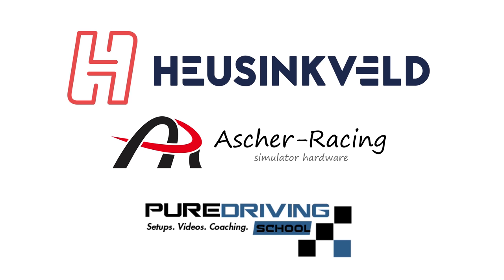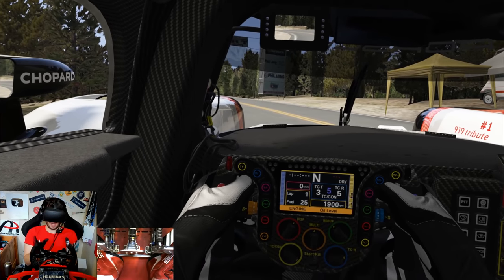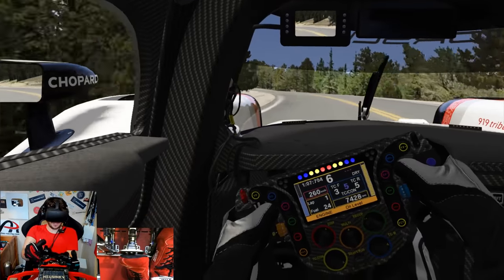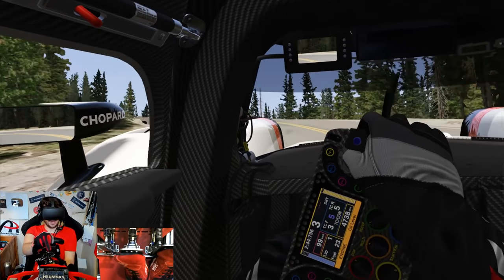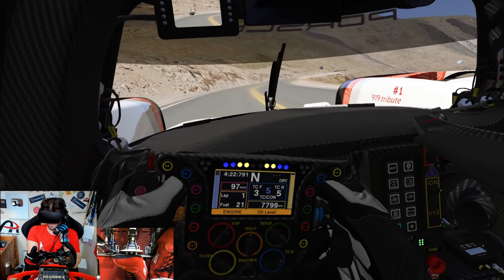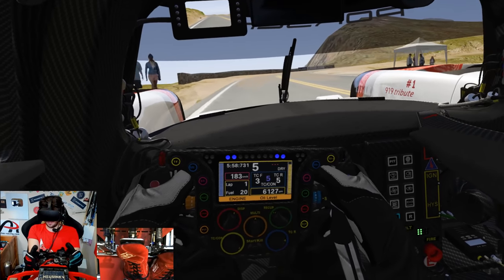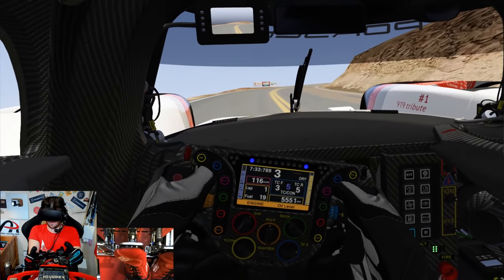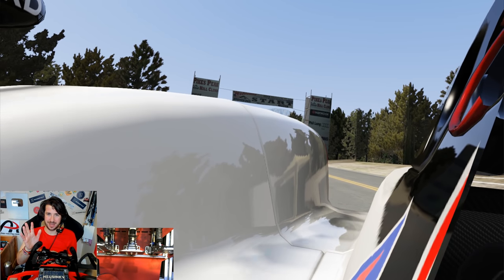Can I Beat The Pikes Peak Hillclimb Record?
Doing this in sim makes me respect the real life cars/drivers even more.

Unit 3
Burnt Barns Farm
Ninfield
TN339LZ